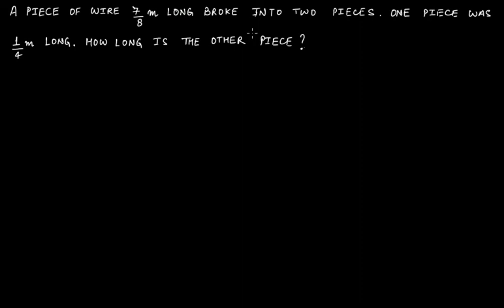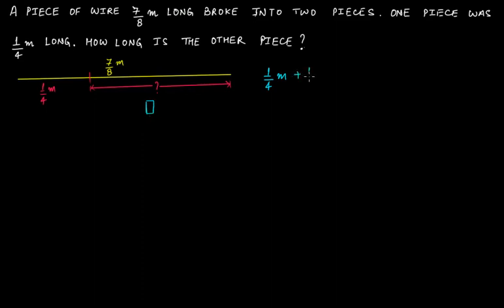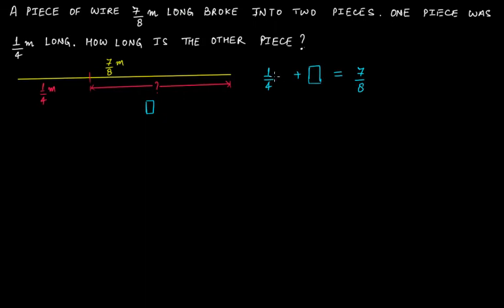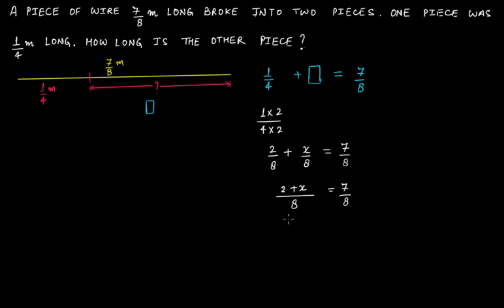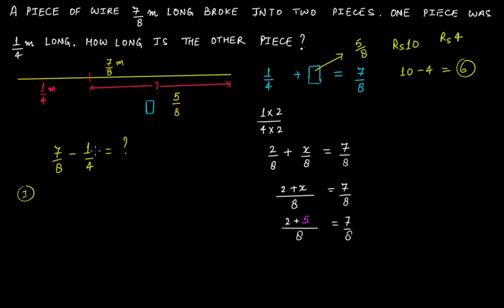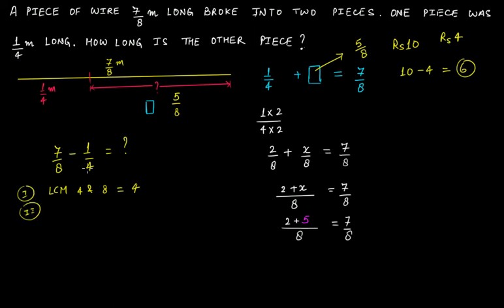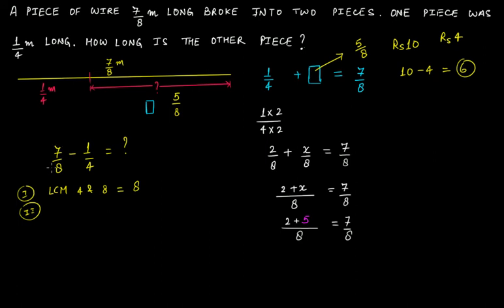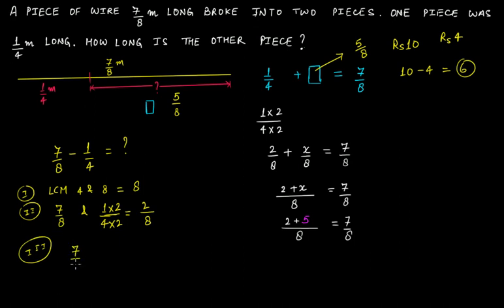Word Problems Based on Addition & Subtraction of Fractions - Part 1 || C.B.S.E. Grade 6 Mathematics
In this video lecture we discuss the following:
(1) word problem based on addition & subtraction of fractions.